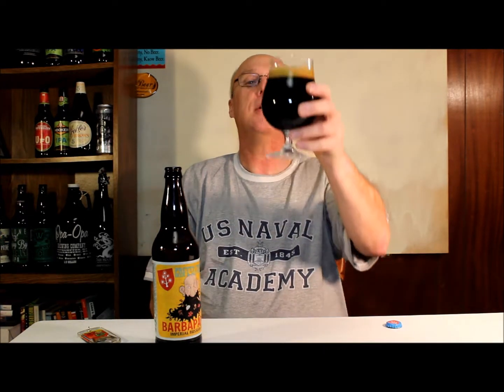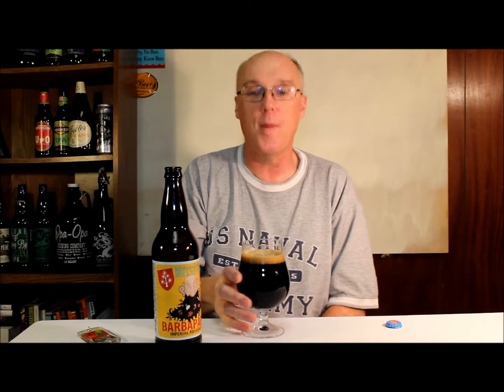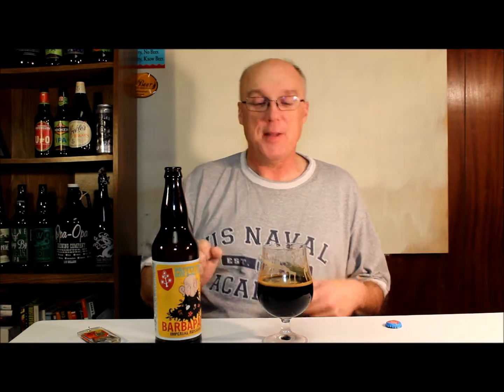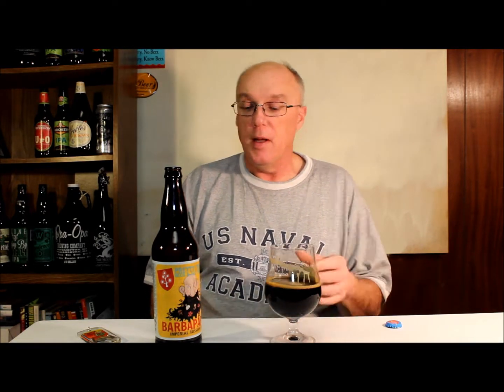Beer Review -Pretty Things Barbapapa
Pale Ale malt, Maris Otter malt, Amber malt, Brown malt, Black malt, Flaked Barley, German roasted malt, Roasted Barley and some Wheat malt.  In approximately that order.  Hops are the all-American “Chinook”.